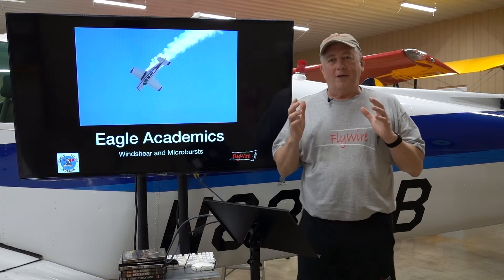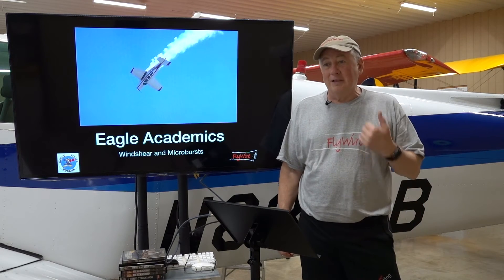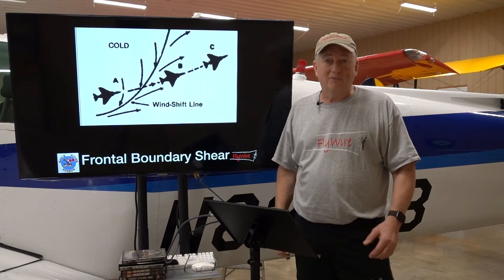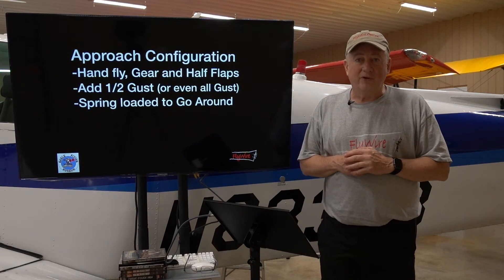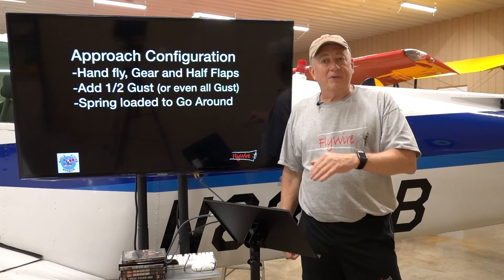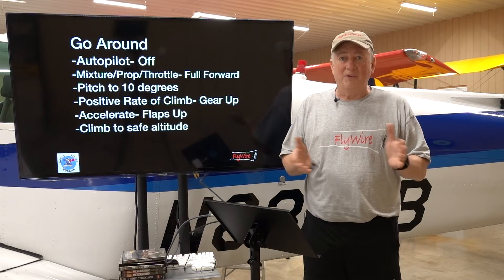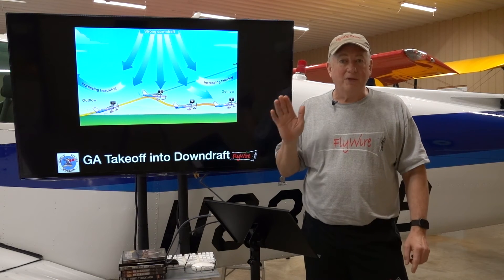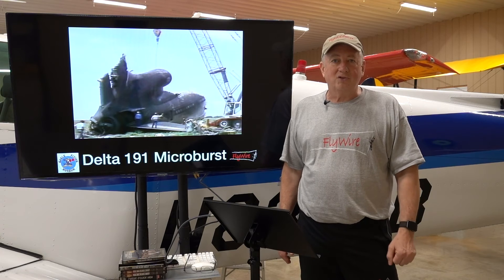Windshear and Microbursts Eagle Academics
FlyWire takes a look at a strategy for dealing with Windshear and Microbursts in general aviation airplanes. Check it out!